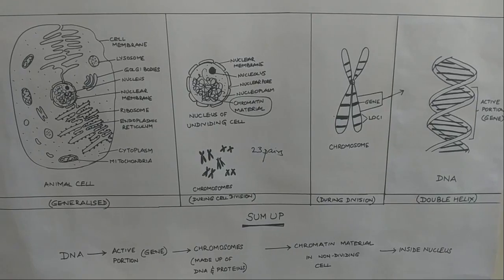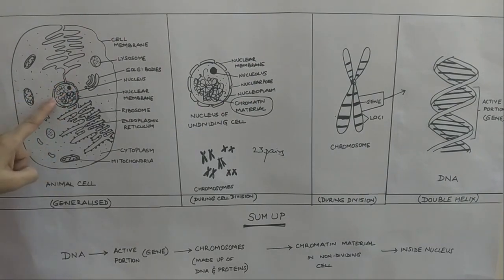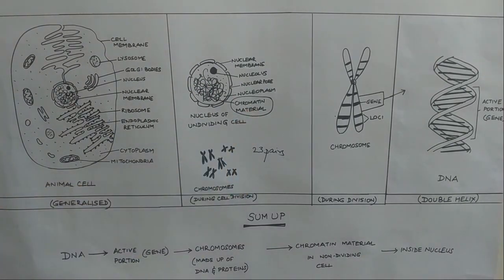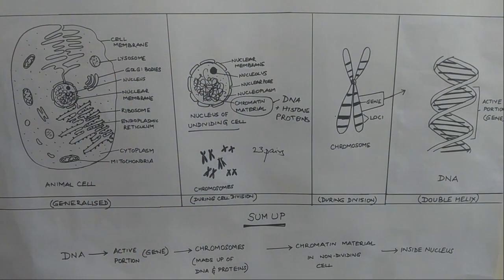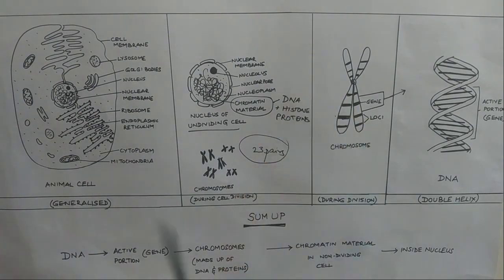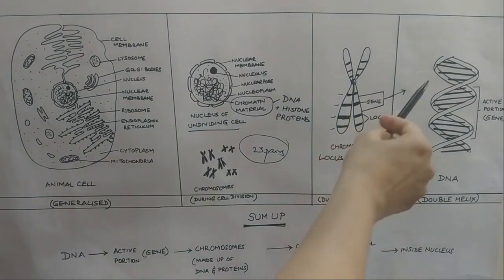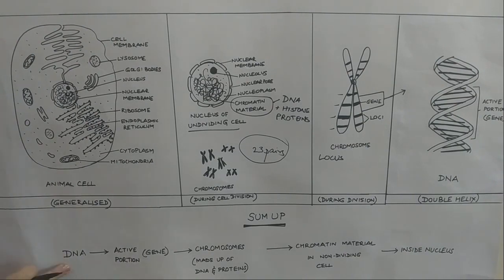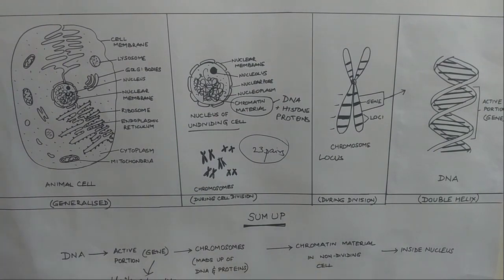Basics of Genetics | Chromosomes Genes and DNA | Concept with Solved Q&A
Genetics provides the foundation for most advanced biology subjects such as microbiology and biotechnology. Furthermore, understanding genetics is required to unravel the very basics of existence. The purpose of this video is to introduce the concepts of Genes, Chromosomes, and DNA, which are essential for understanding genetics. Following the explanation of the topics, we offered a few questions with the key to help students better comprehend the material.

In this video you will learn :
0:00 Introduction
0:42 Location of the genetic material
1:27 Nucleus
1:47 Chromatin Material
3:22 Chromosome
4:15 Genes
4:52 DNA
5:54 Summary
8:04 Q&A